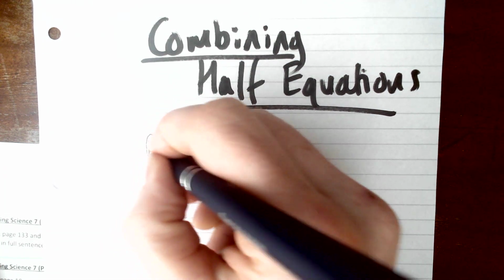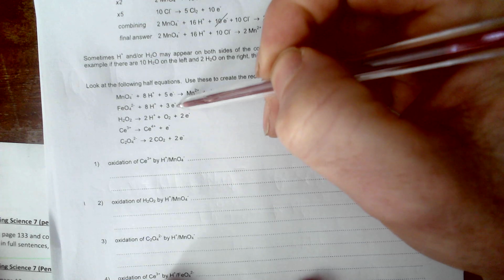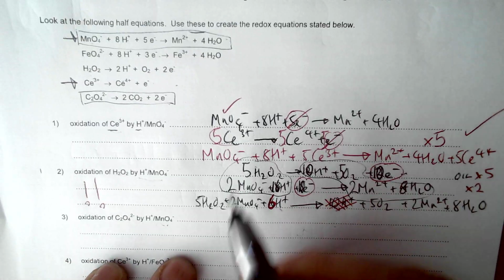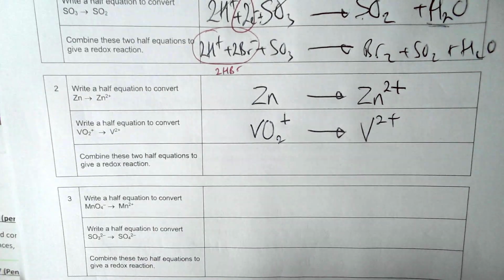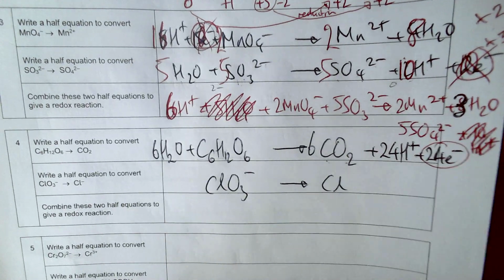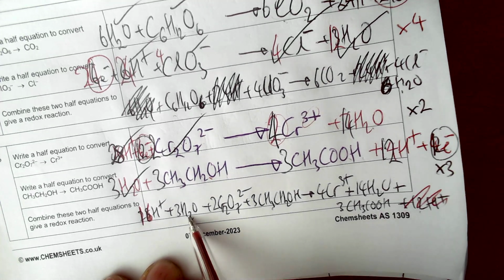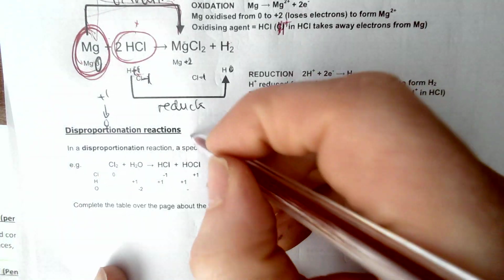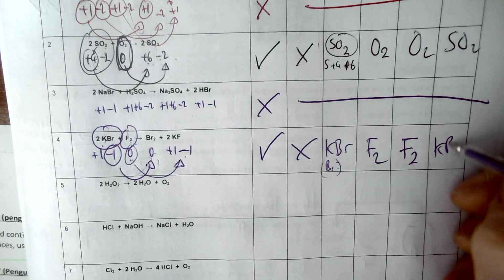Redox lesson 3 - combining half equations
This video shows you how to combine half equations and also how to decide if a reaction is redox or not. We also look at definitions of Oxidising agent and Reducing agent.
The video cuts off because of the school prayer - I will upload the final bit separately.